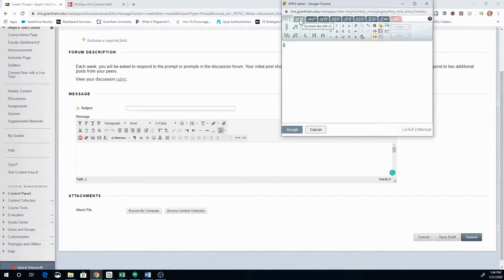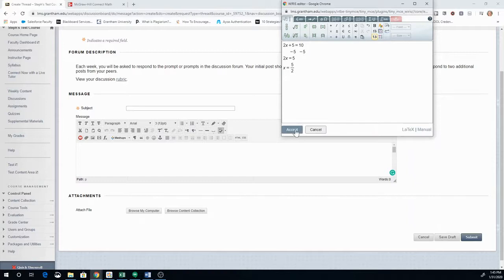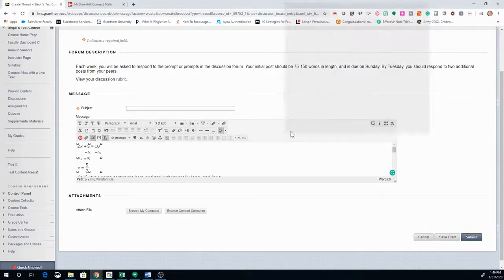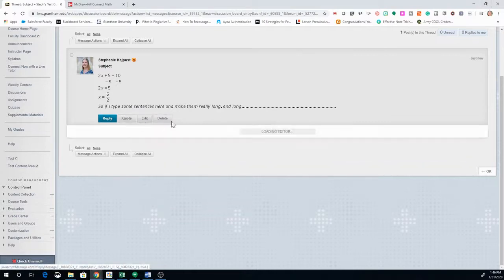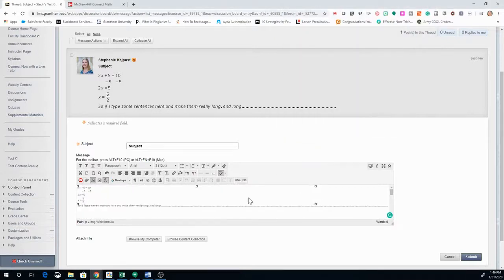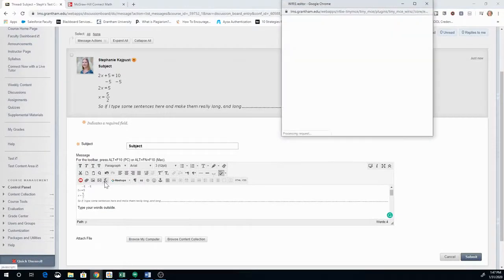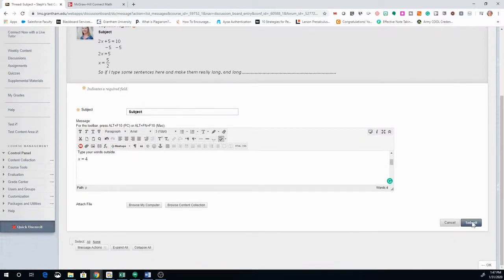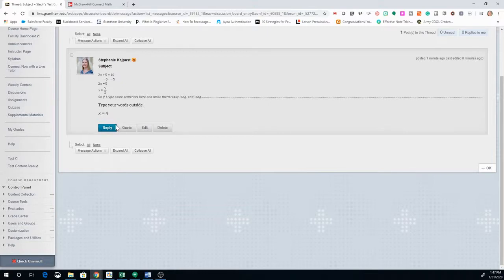How to Type Math in Blackboard Discussions